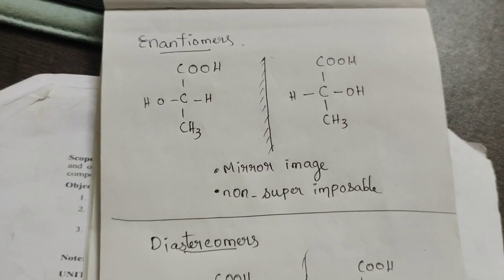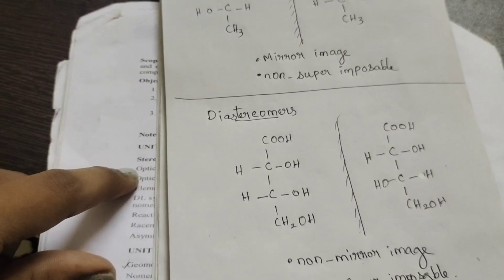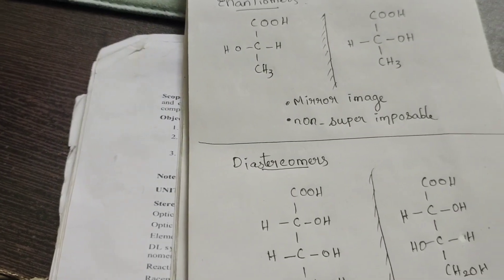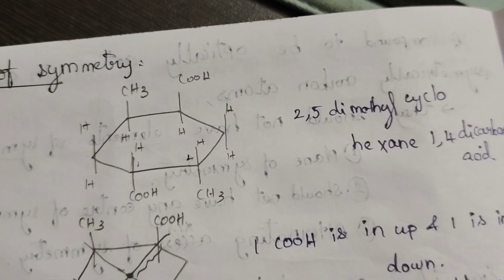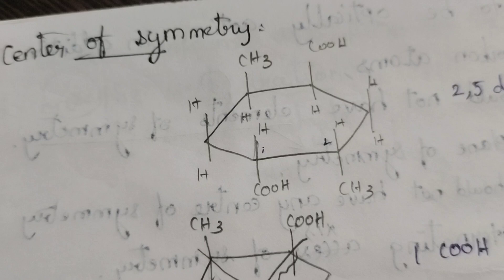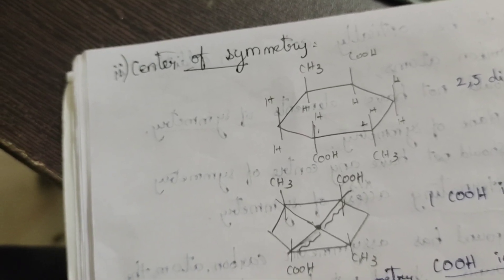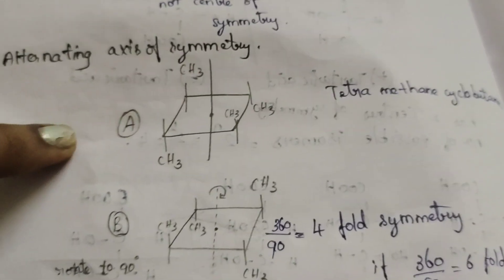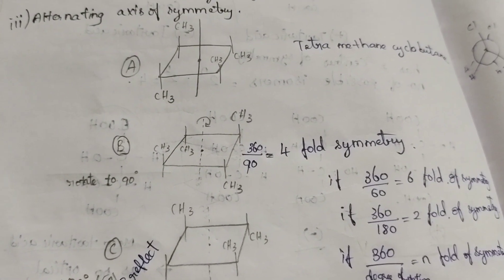Day 7 of study challenge |Poc isomerism|B. pharm|@jershar7676#youtube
Today's portion:poc unit 1,2